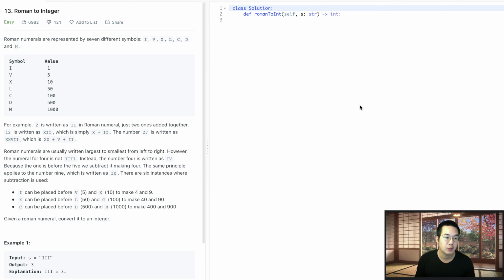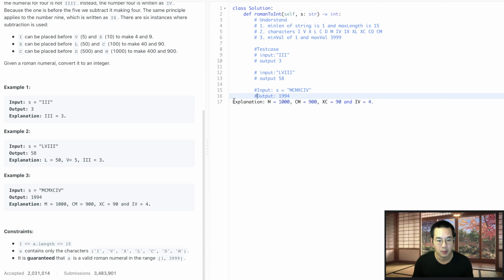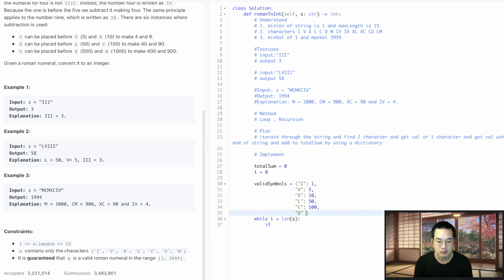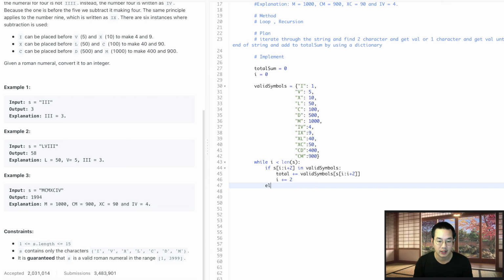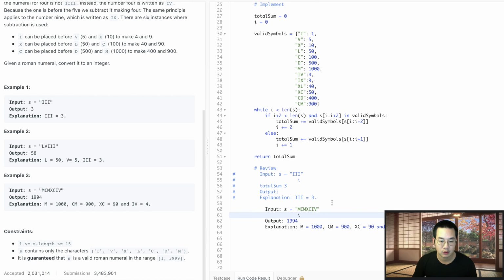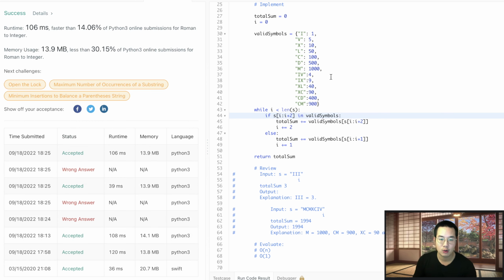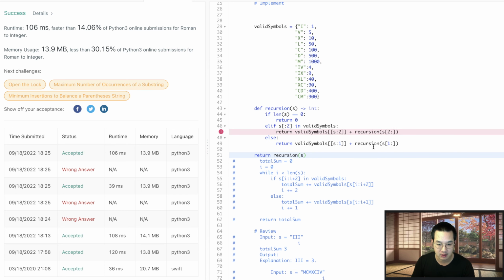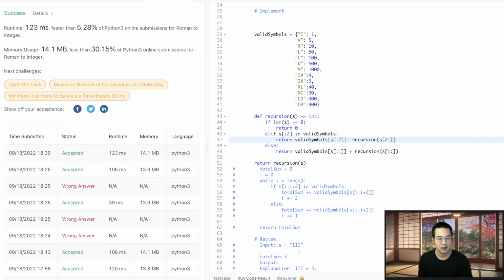UMPIRE Algorithms: Roman to Integer